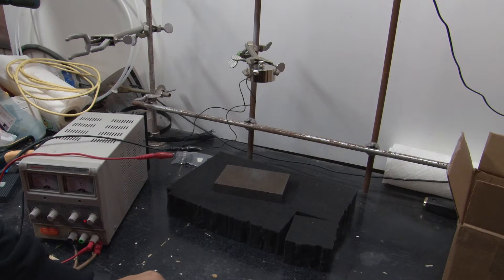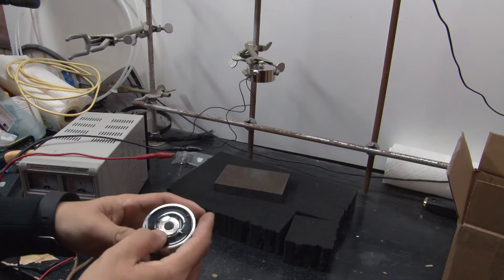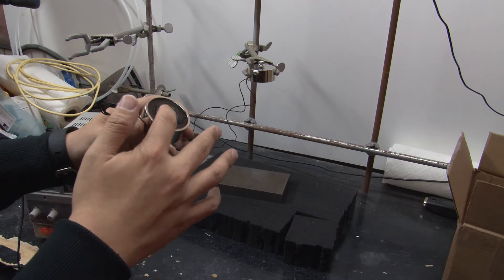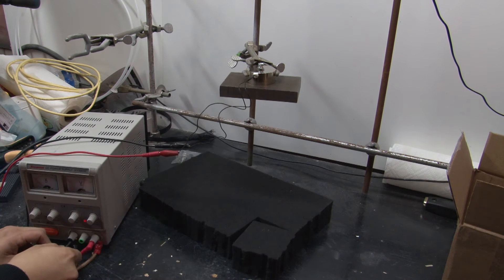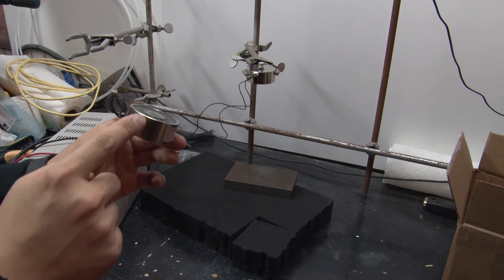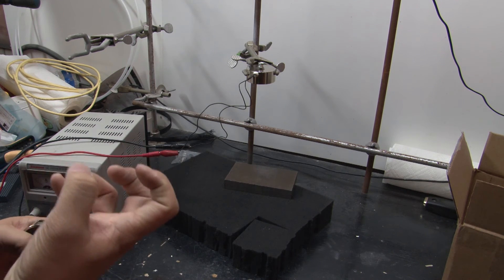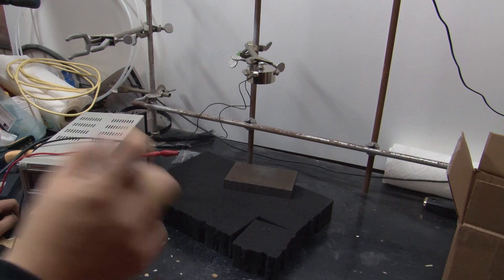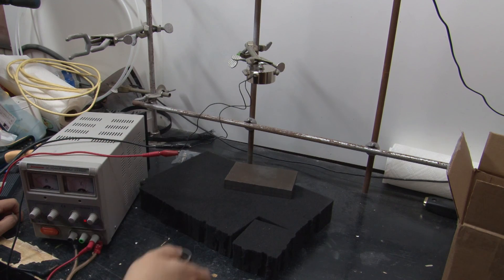(25) Electro Permanent Magnets! (Part 1)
How *do* magnets work? No one really knows but electro permanent magnets are more black magic.

Part 2 will be in a few weeks to a month or so once I can design the rest of the parts for the drop mechanism, and get them CNC machined.